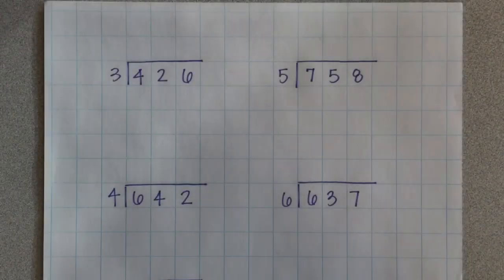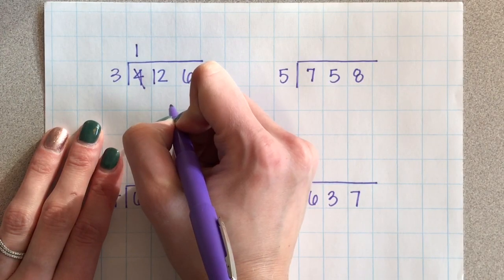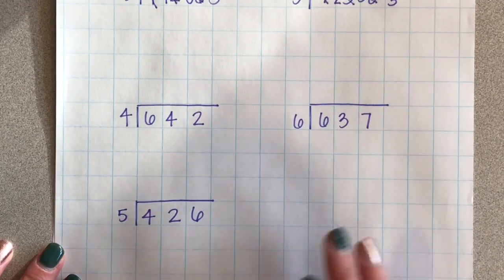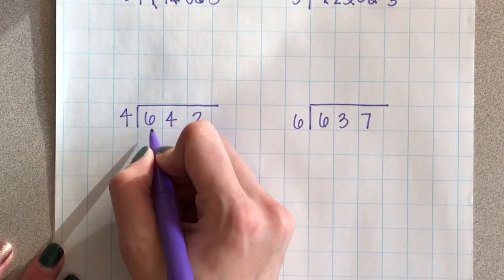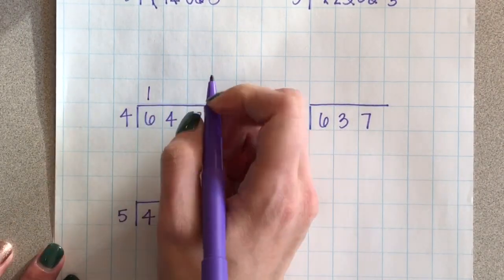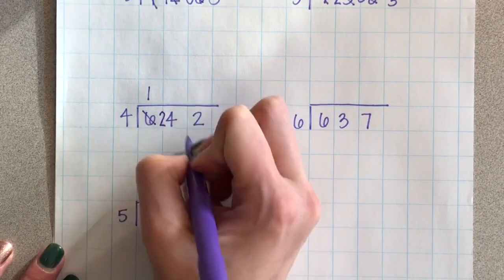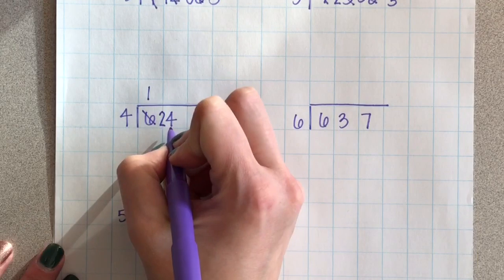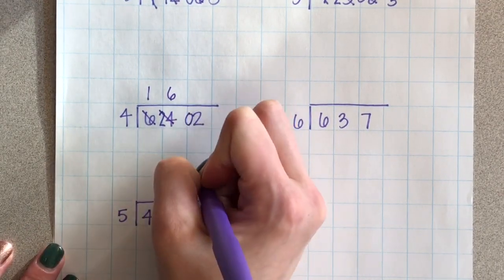Long Division Shortcut Method